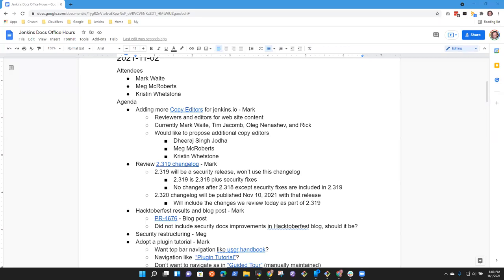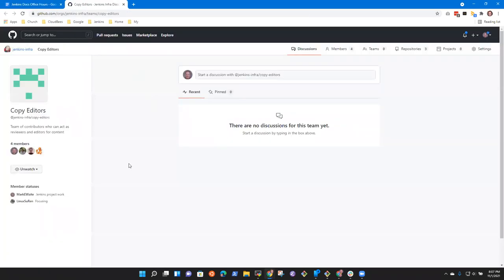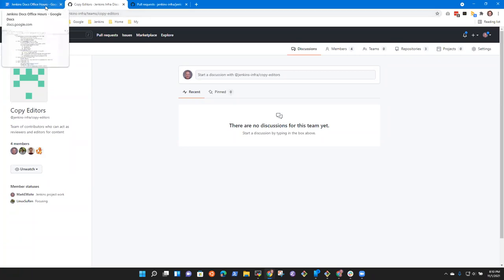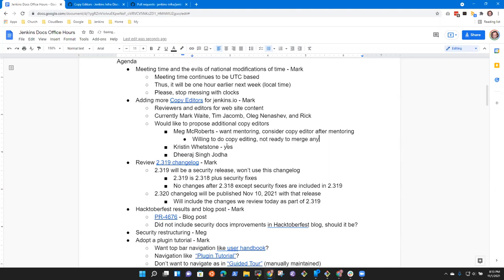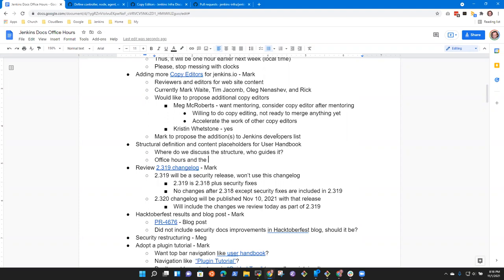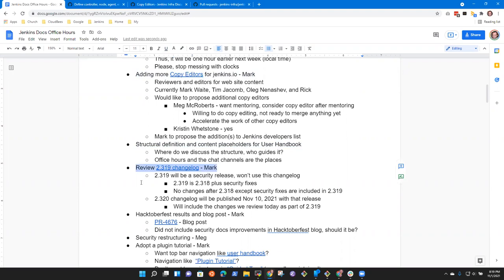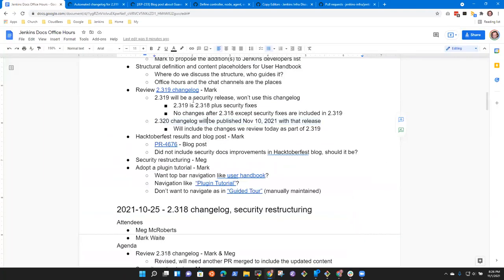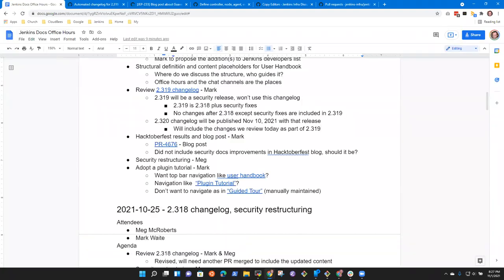2021 11 01 Docs Office Hours